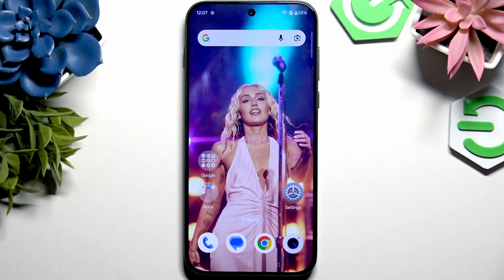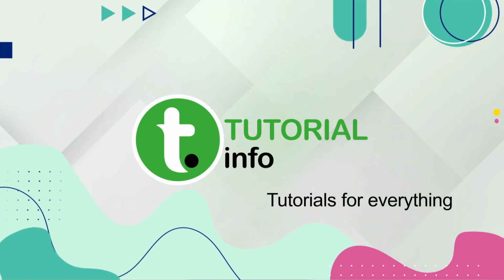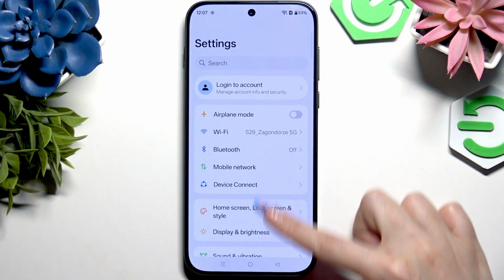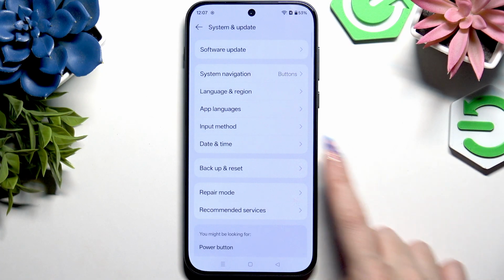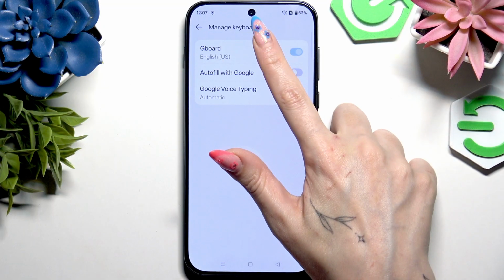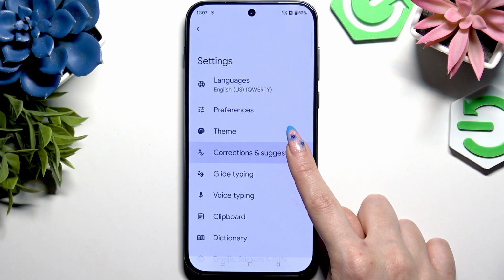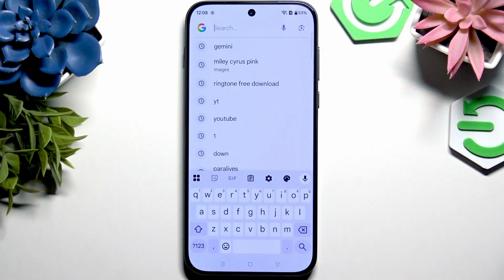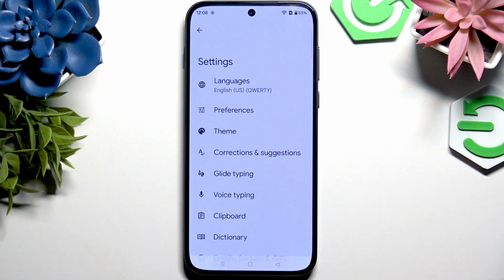OnePlus Nord 6 – How to Turn On Gboard Suggestion Strip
In this short video I show how to enable the Gboard Suggestion Strip on the OnePlus Nord 6. You will learn where to find the keyboard settings, how to open Settings → System & Update, then Input Method → Manage Keyboards → Gboard, and how to toggle Suggestion Strip under Corrections and Suggestions so the prediction bar appears at the top of your keyboard. This helps if suggestions or the prediction row are missing and restores fast typing suggestions on your OnePlus Nord 6.

How to enable Gboard Suggestion Strip on OnePlus Nord 6?
How to turn on the Suggestion Strip in Gboard on OnePlus Nord 6?
Where is the Suggestion Strip setting in OnePlus Nord 6 Gboard?

0:00 Intro — OnePlus Nord 6 and what we will change
0:09 Open Settings → System & Update
0:25 Input Method → Manage Keyboards → select Gboard
0:39 Corrections & Suggestions → toggle Suggestion Strip on
0:57 Verify suggestion strip in keyboard and quick tip: use Gboard gear icon for faster access
1:10 Outro — like, comment and subscribe